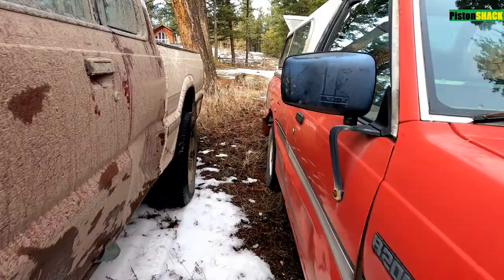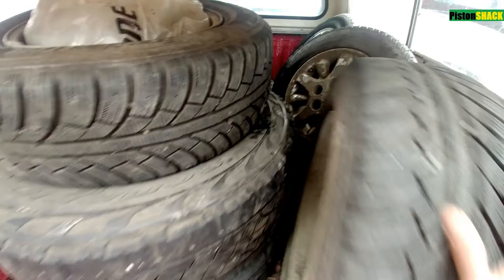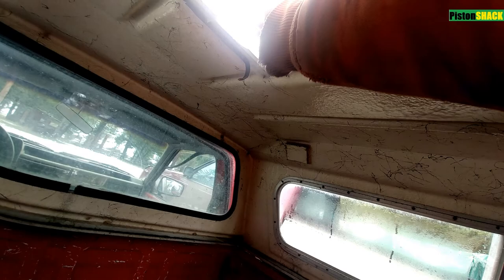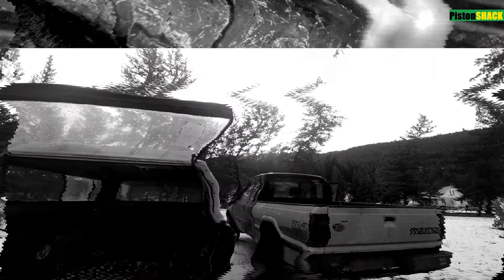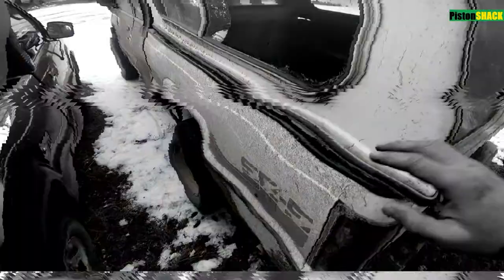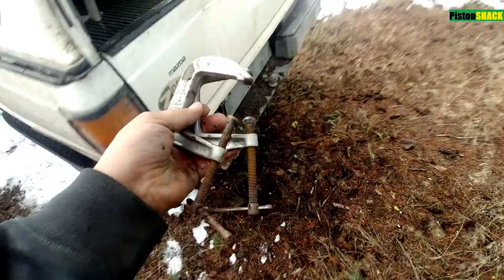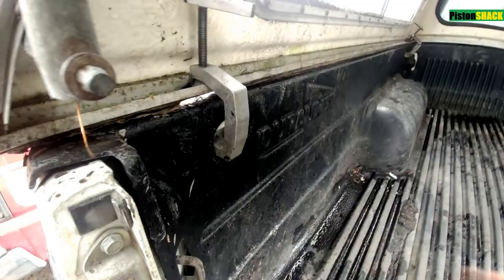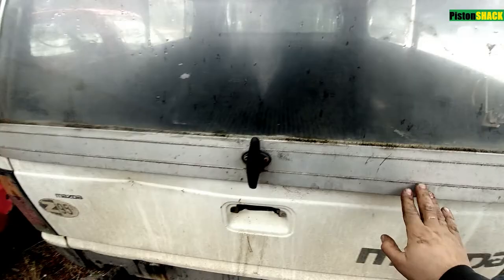MAZDA b2600i GOT A CANOPY | NEW YEAR 2022 TRUCK TOPPER SHELL INSTALLATION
How to install truck shell aka canopy on your Mazda pick up truck or any other pick up.
Vehicle: 1992 Mazda b2600i

Happy New Year 2022 to You and your Family! See ya next year!

Need to wire canopy brake light? Check complete guide down below.

PistonShack's Top Diagnostic Tools:
1. BlueDriver Bluetooth Pro OBDII Scan Tool
2. LAUNCH X431 V+ 4.0 Bi-Directional Full System Diagnostic Tool
3. Automotive Digital Oscilloscope Hantek 1008C
4. INNOVA 3410 Test Light/Circuit Tester
5. Fuse Socket Connector Kit
6. Fuse Socket Connector Kit, 1 Pack
7. POWER PROBE III Clamshell
8. Lisle 56810 Relay Test Jumper KIT
9. Lisle 69300 Master Relay Test Jump Set